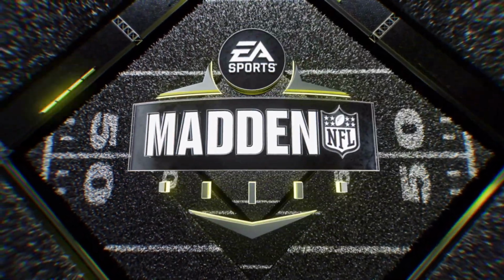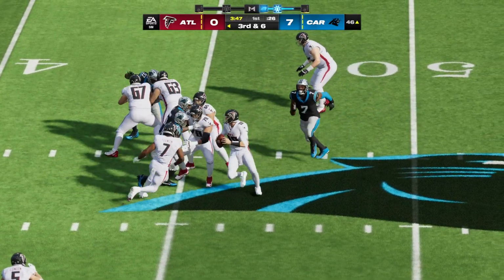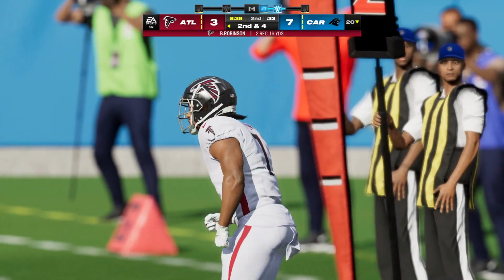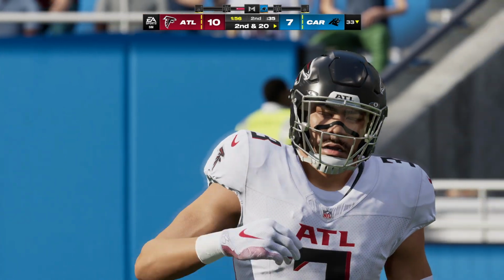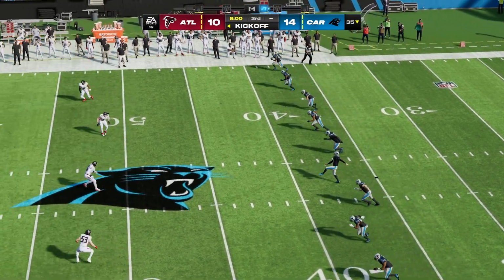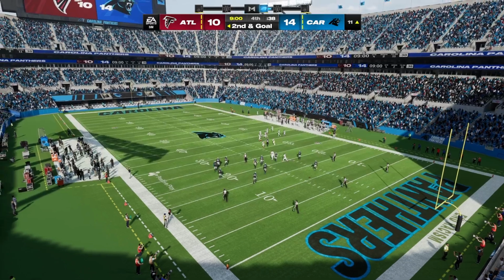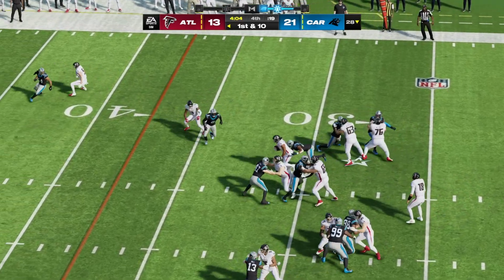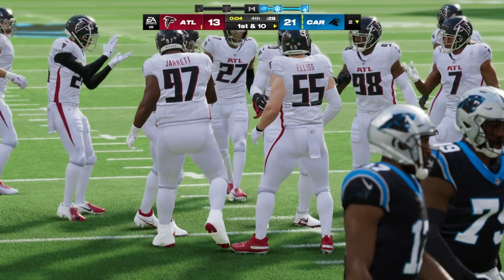Falcons vs Panthers Week 6 Simulation (Madden 25 Rosters)